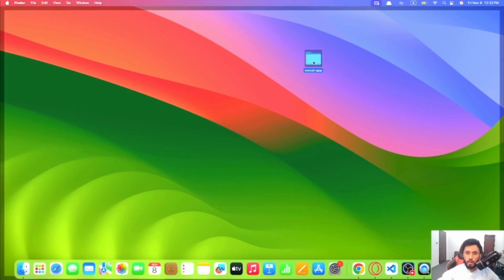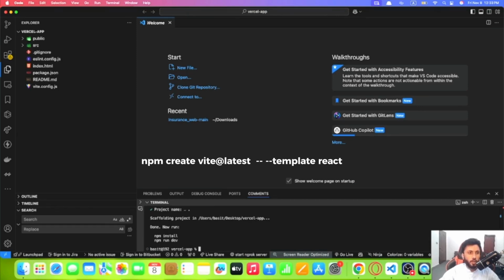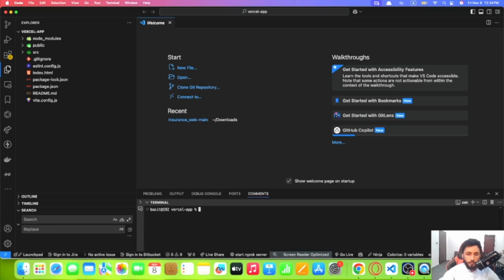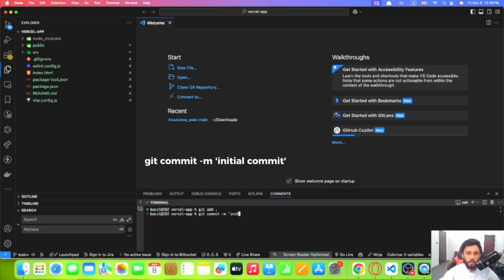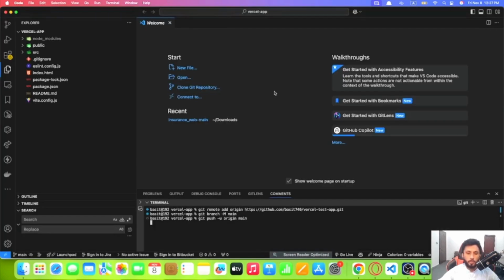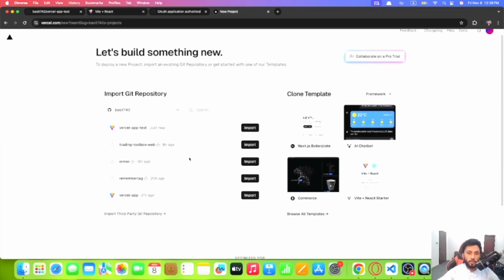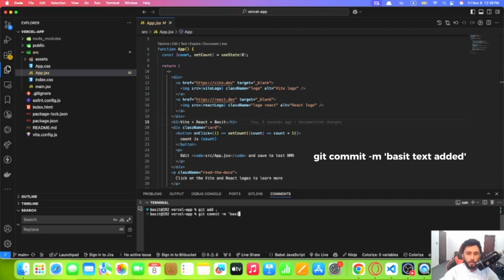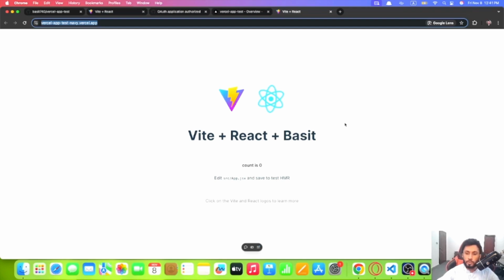How to deploy a react app for free on Vercel | ReactJs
Hi there,
I am going to explain you how to deploy a React web app for free on vercel. You need to have a GitHub account, and git installed on your computer to be accessed via terminal. And a Vercel  (vercel.com).
Basit Ali